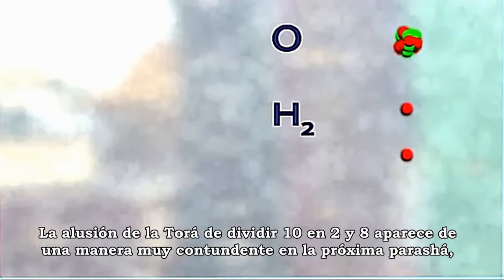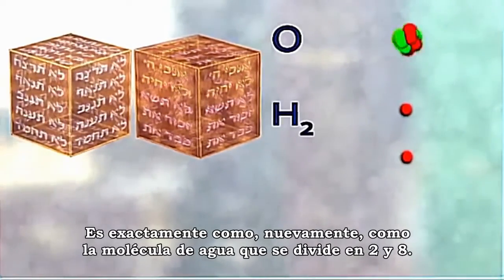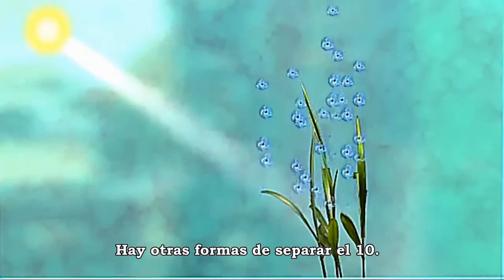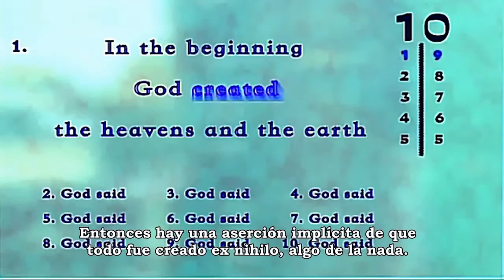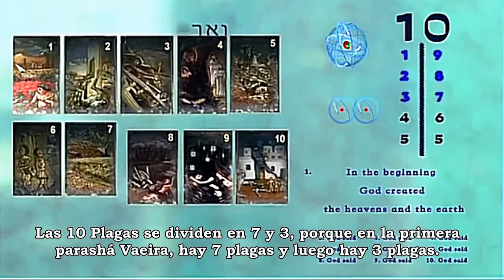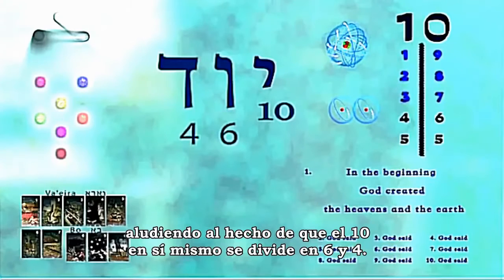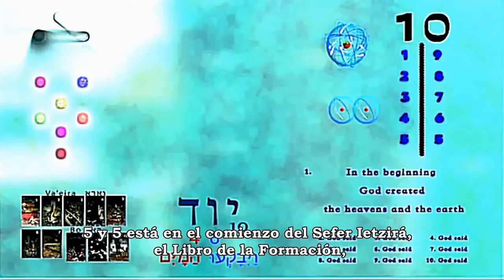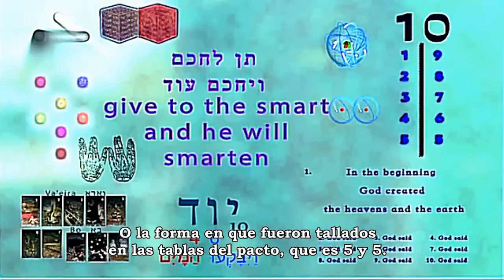El Agua que se Abre en el Mar Rojo - Beshalaj version animada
En la parashá de esta semana, Beshalaj, la Torá nos cuenta acerca del gran milagro, el clímax del Éxodo que es la apertura del Mar Rojo. La frase dice vaibakú hamaim , “las aguas se separaron”. No dice “el mar se separó”, vaibaká haiam , sino vaibakú hamaim . Y por esta expresión particular, los sabios aprenden que “ kol hamaim shevaolam ”, todas las aguas del mundo fueron separadas, no sólo el mar Rojo.
Tratemos de entender esto en la terminología física o química pura. El agua es H 2 O; dividir el agua es dividir la molécula. Agua es una molécula. Las moléculas están compuestas de diferentes elementos químicos básicos. Aquí es H 2 O, 2 átomos de hidrógeno y 1 de oxígeno es agua. El número atómico del agua es 10, porque el hidrógeno es 1, y 2 veces 1 es 2, y el oxígeno es 8. Entonces en total es 10.
Justamente, en la misma frase vaibakú hamaim ,[ ויבקעו המימ ], que las aguas se separaron, la frase de la cual los sabios aprenden que todas las aguas del mundo se separaron, hay 10 letras. Y cuando esta frase es calculada su guematria de cierta manera, que es llamada mispar sidurí , numeración ordinal, la frase suma exactamente 100, vaibakú hamaim . Lo que significa que el valor promedio de cada letra es 10; hay 10 letras que suman 100, 10 veces 10, entonces el valor promedio de cada letra es 10.
Dividir las aguas. El significado simple de separar el agua es separarla en su componente de hidrógeno H 2 y su componente de oxígeno que es O, 8. La alusión de la Torá de dividir 10 en 2 y 8 aparece de una manera muy contundente en la próxima parashá, que leeremos la semana próxima, Itró, donde están los 10 Mandamientos. Está dicho que los dos primeros mandamientos fueron oídos directamente de la voz, de la boca de Dios. Mientras que los otros 8 mandamientos luego fueron oídos de Moisés, de Moshé Rabeinu.
Vemos claramente que en los 10 Mandamientos, el 10 se divide en 2 y 8. Es exactamente como, nuevamente, como la molécula de agua que se divide en 2 y 8. Dónde encontramos esto en la naturaleza misma? ¿Dónde tiene lugar esto? Tiene lugar en uno de los fenómenos más hermosos, en el proceso de la fotosíntesis, donde los fotones de la luz. Esta es una de las reacciones que tienen lugar durante la fotosíntesis, que es llamado fotolisis. Donde un fotón de luz realmente resulta en la separación de las moléculas de agua en la planta entre la parte del hidrógeno y el hidrógeno que es liberado al aire que respiramos. Entonces podemos decir que el concepto de la separación de todas las aguas en el mundo simultáneamente a la separación del Mar Rojo, es una referencia muy hermosa de este fenómeno que es llamado fotólisis.
Hay otras formas de separar el 10. Puede ser separado en 1 y 9, puede ser separado en 3 y 7, en 4 y 6 o en 5 y 5. En la Torá encontramos todas estas posibilidades de separar el 10. Por ejemplo en las 10 aserciones de la creación, donde el 10 se separa en 1 y 9, porque lo primero fue Bereshit [“En el principio”], que también es una aserción, es una aserción implícita. Entonces hay una aserción implícita de que todo fue creado ex nihilo, algo de la nada. Las otras 9 aserciones explícitas de las 10, no son creaciones. De acuerdo a Rashi, no son creación ex nihilo, sino formación de algo a partir de algo, un cambio de forma, O tomar cierta materia amorfa y darle forma. Entonces el 10 se divide en 1 y 9.
Los 10 Mandamientos, de la forma en que hemos visto se dividen en H 2 vs O, porque la Torá está asociada con el agua, y el agua se separa en 2 y 8. Las 10 Plagas se dividen en 7 y 3, porque en la primera parashá Vaeira , hay 7 plagas y luego hay 3 plagas. En Cabalá en general, 10 se divide en 7 y 3, porque 7 son las emociones del corazón y 3 son las facultades intelectuales; entonces los 10 poderes del alma se dividen en general en 3 y 7. sigue en el video

INSTITUTO GAL EINAI
EL PORTAL A LA DIMENSIÓN INTERIOR DE LA TORÁ
Del RABINO ITZJAK GINSBURGH

Pon me gusta al video para difundir el Jasidut
Difunde Gal Einai para aumentar la difusión y traer la redención ahora